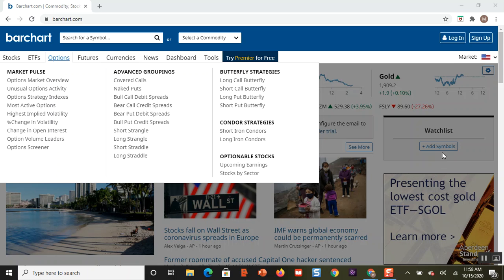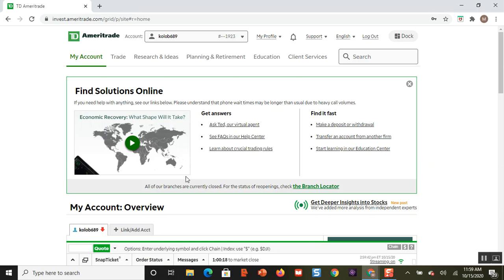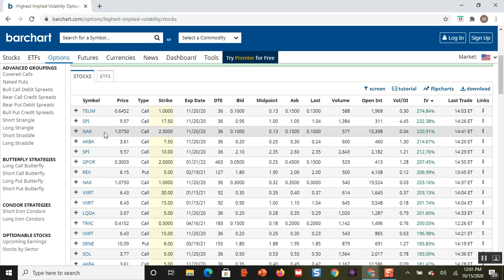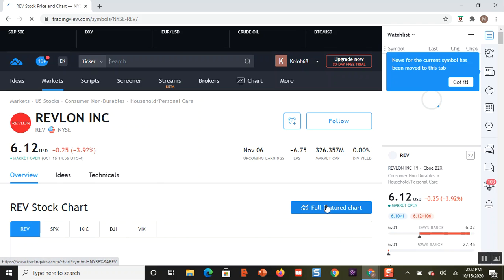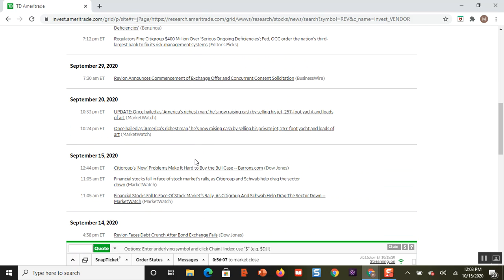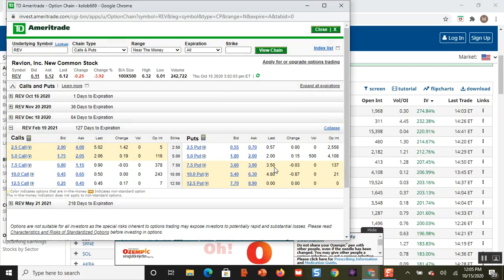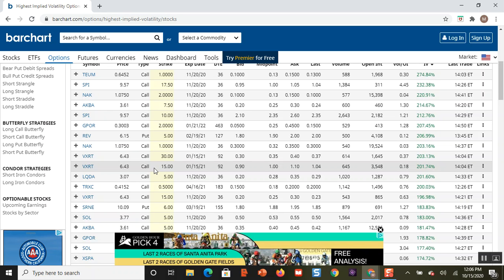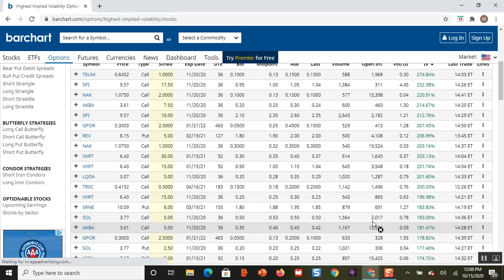My simple methodology for selling cash secure puts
Short video explaining my methodology and risk tolerance for choosing put options to sell